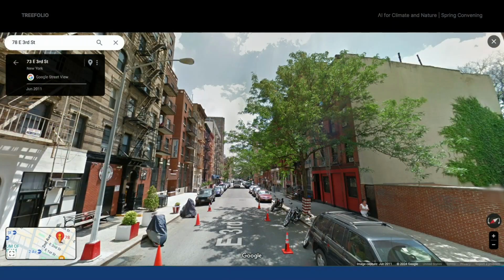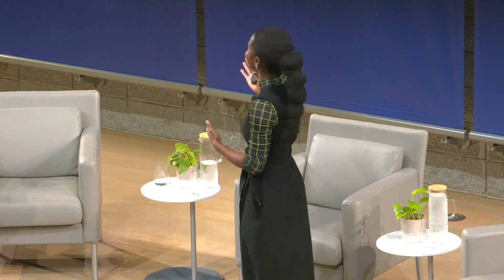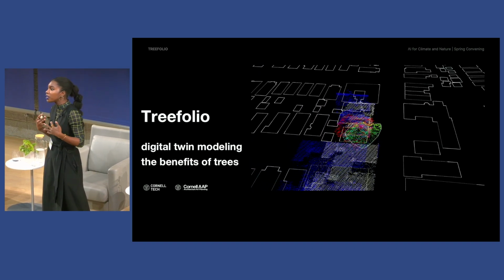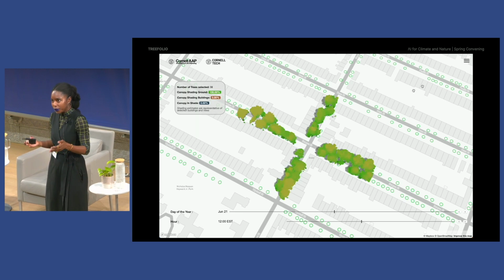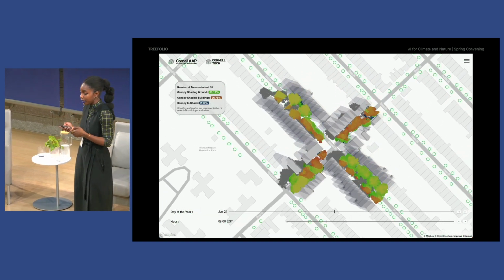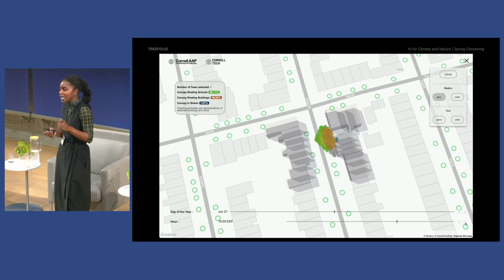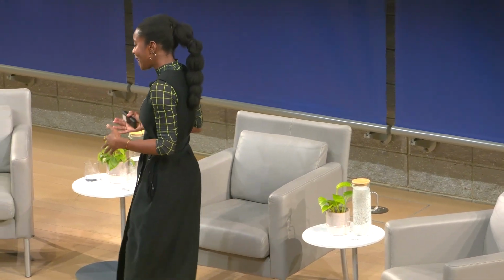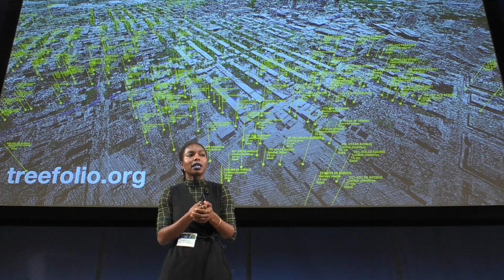Nneka Sobers//AI for Climate and Nature Spring Convening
The Bezos Earth Fund and Columbia University teamed up to host a convening that explored how AI can help solve climate and nature problems.

This event brought together a dynamic group of AI experts, nonprofit leaders, academic researchers, and top environmental experts to shape areas where cutting-edge AI can drive impact on climate and nature at speed and scale.

In this video we hear from Nneka Sobers, former Assistant Director of Product Development Jacobs Urban Tech Hub, Cornell Tech.